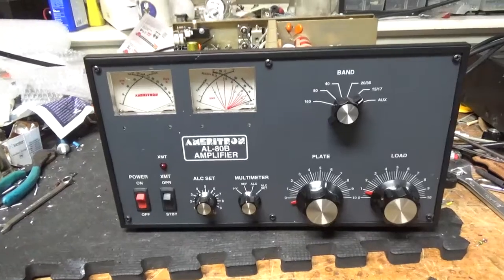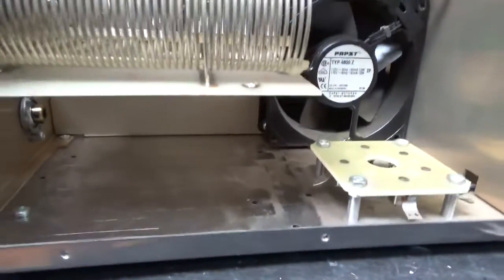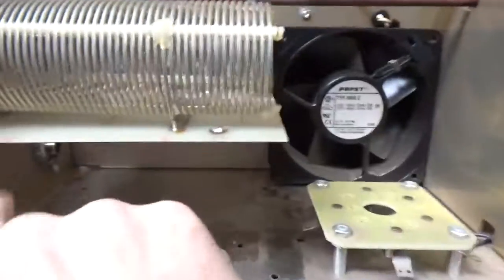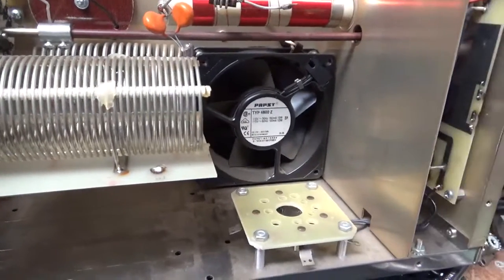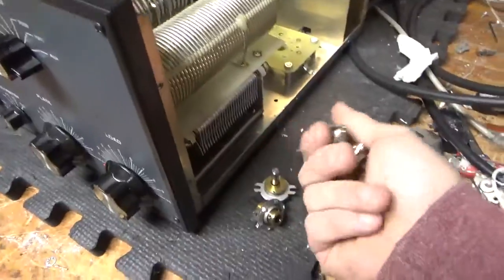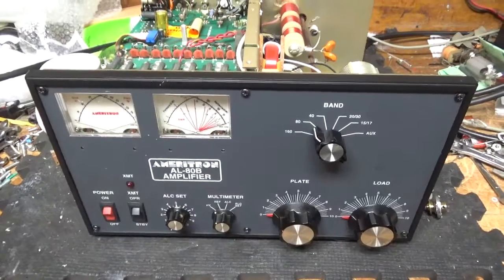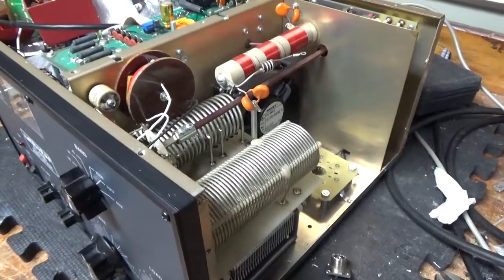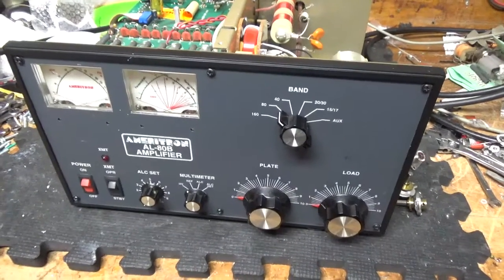Ameritron al-80b Repair , Modifications , Reduction Drive Replacement Penta Lab Tube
Here I show the repair and mods on another Ameritron al-80b